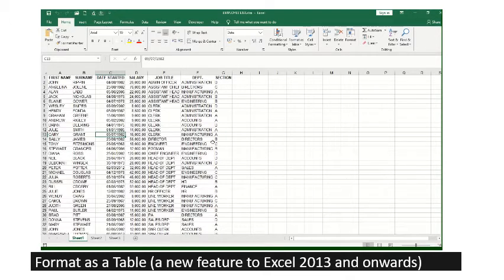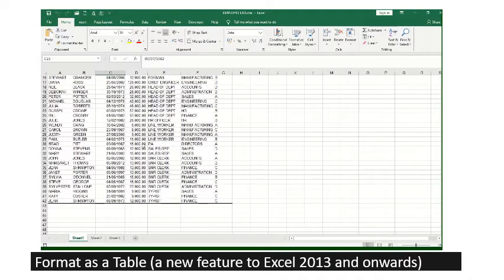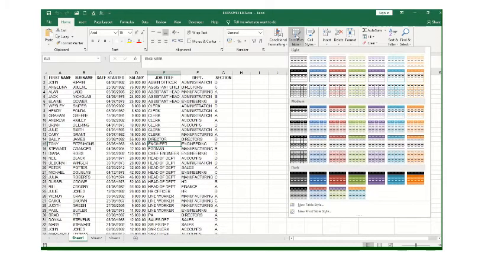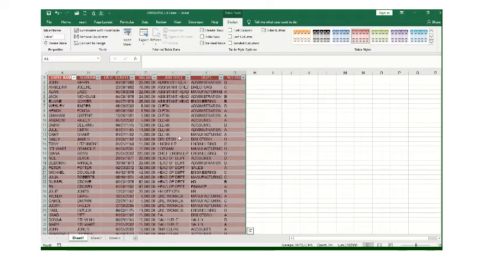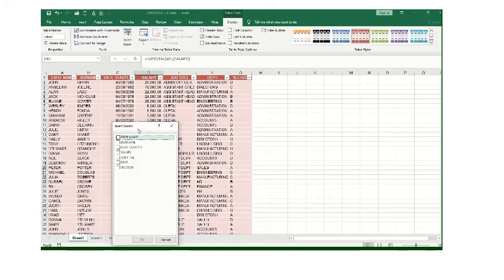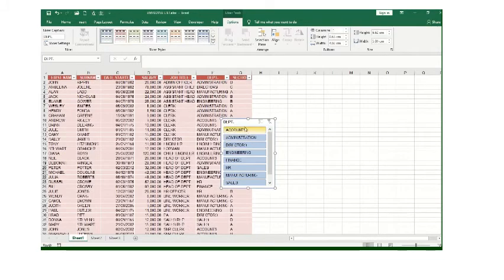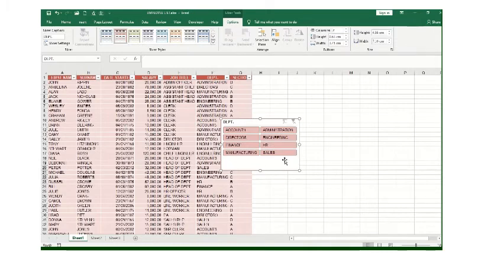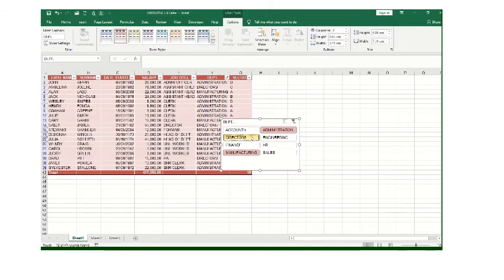format as a table with Excel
Learn all about the new feature Format as a Table and never look back - so useful and time saving!